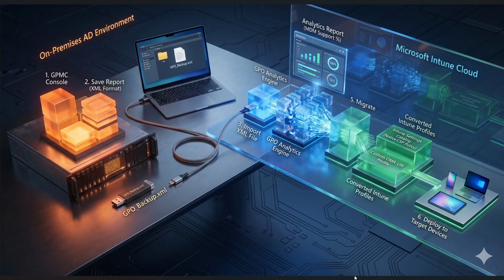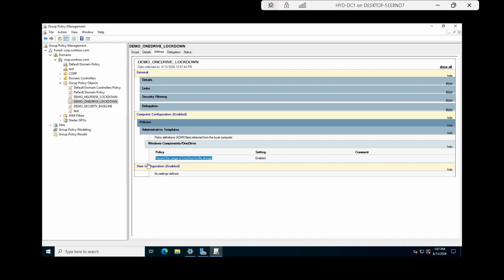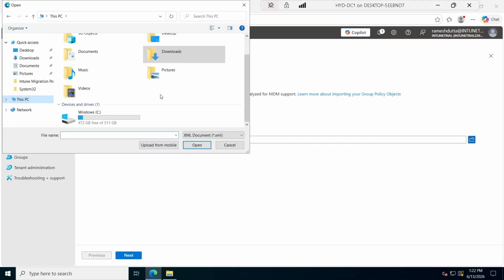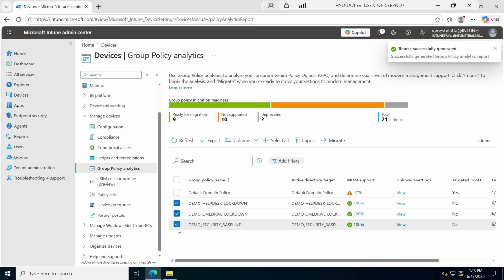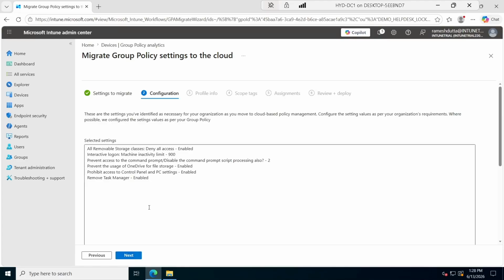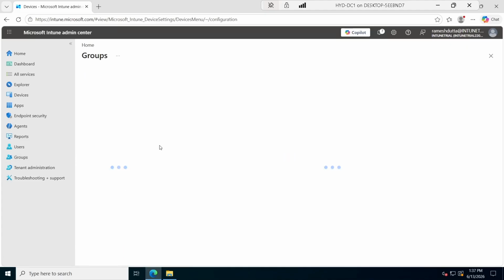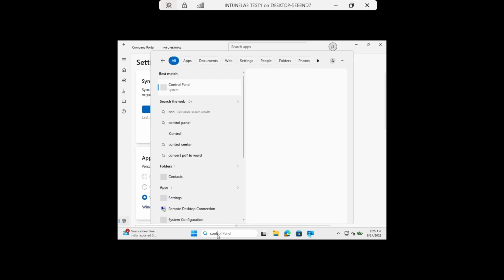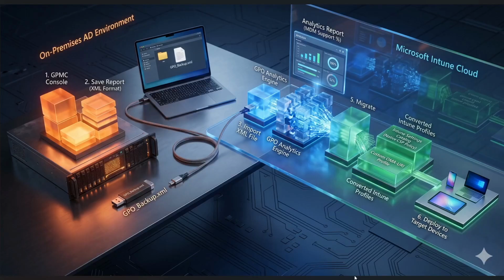How to Migrate On-Premise GPOs to Microsoft Intune (Full Guide)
Stuck with decades of legacy on-premises Group Policy Objects (GPOs)? In this video, we break down why traditional GPOs act as a "fire-and-forget" mechanism with zero reporting and transition your endpoint management completely to the cloud.

We take three real-world enterprise GPOs (Security Baseline, OneDrive Lockdown, and Helpdesk Restrictions), run them through Microsoft Intune's Group Policy Analytics, and natively migrate them into a single Settings Catalog profile. Finally, we jump into a pure Entra ID-joined virtual machine's registry to see exactly how Configuration Service Providers (CSPs) structure and enforce these rules on the OS layer under Device and User scopes.

What's Coming in the Next Video
In the next episode, we are going deep under the hood of Windows modern management architecture. We will cover:

How Configuration Service Providers (CSPs) translate settings behind the scenes.

How ADMX-backed policies operate in Intune.

How the Windows Push Notification Service (WNS) instantly triggers your endpoints without needing a legacy gpupdate /force